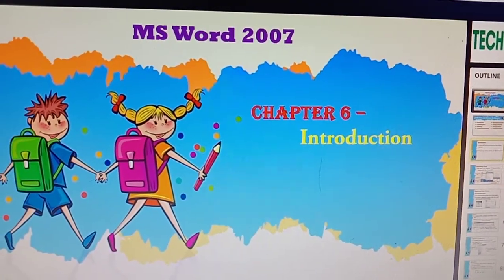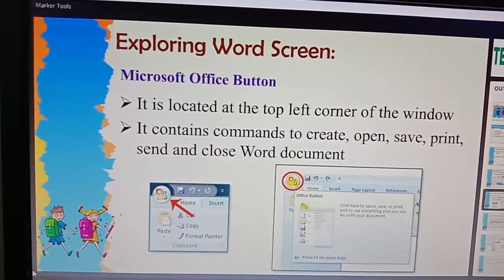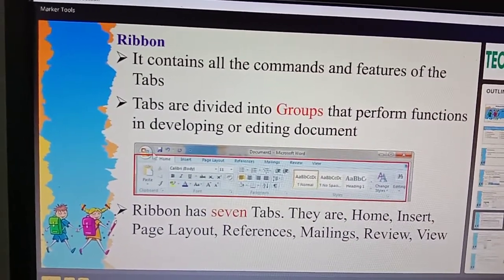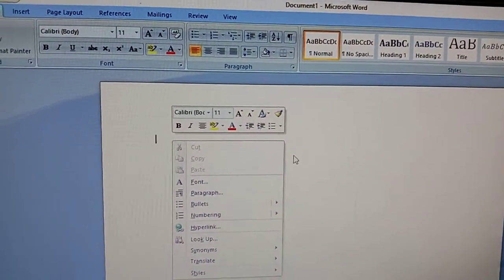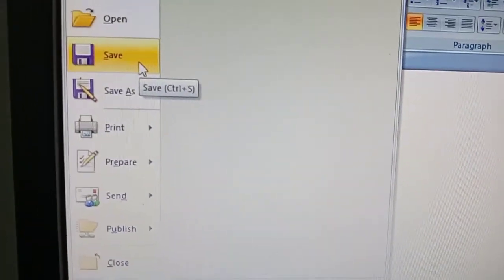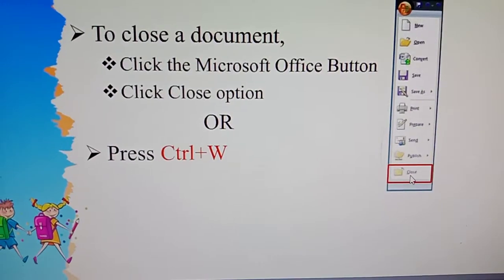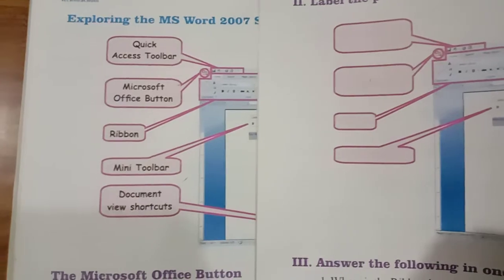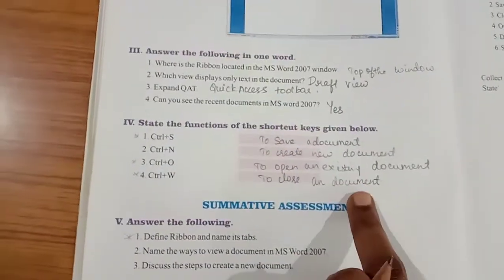Grade 4 COMPUTER PRD VID (2-11-2020)